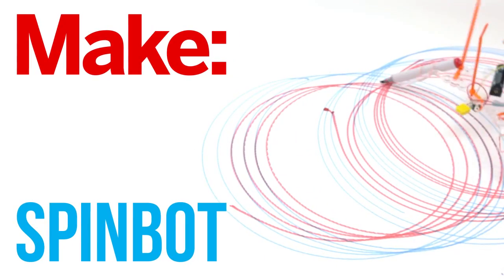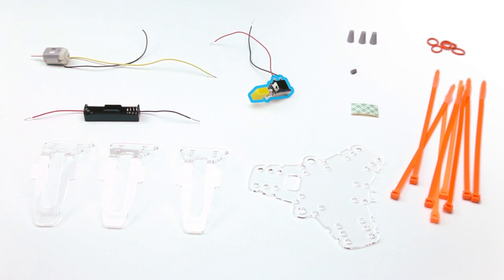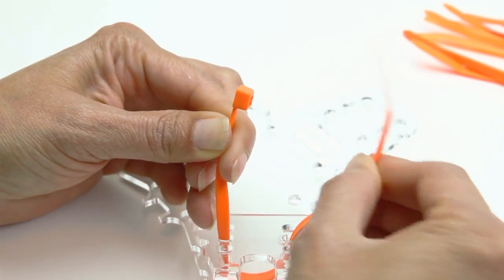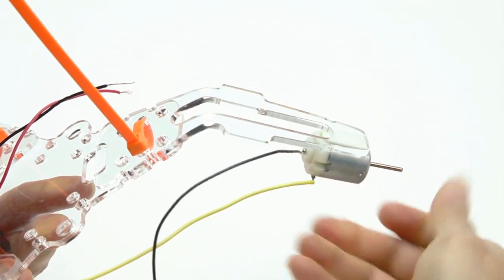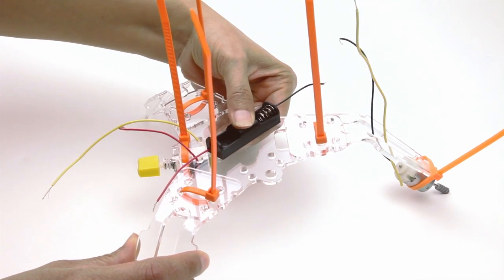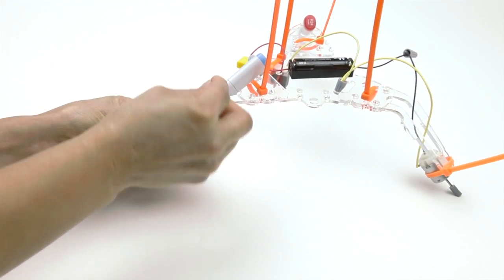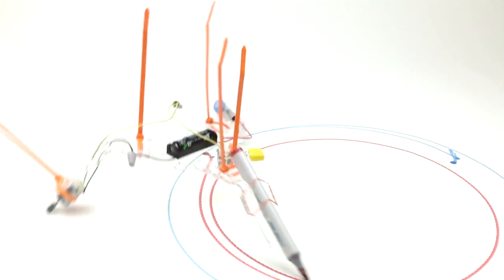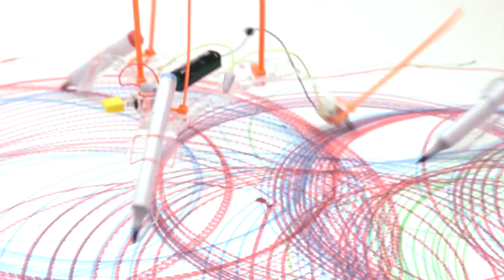Make: SpinBot Kit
Learn to build the Make: Spinbot Kit from the Maker Shed.

Looking for a way to get kids interested in robotics? The Make: SpinBot Kit lets them create a simple, vibrating robot that makes amazing works of art. This simple yet fun kit is assembled using rubber bands and zip ties to encourage experimentation.